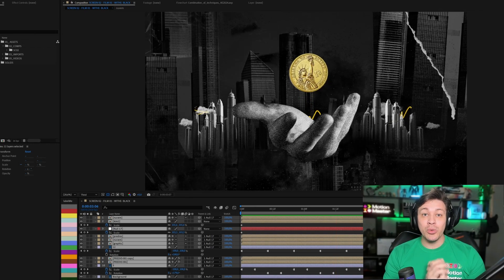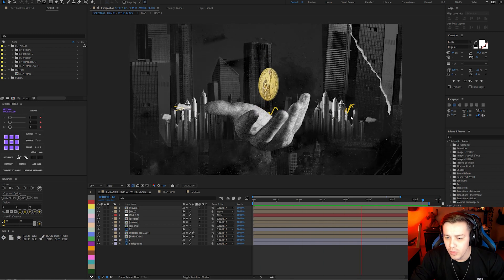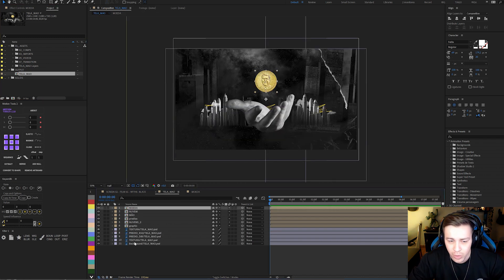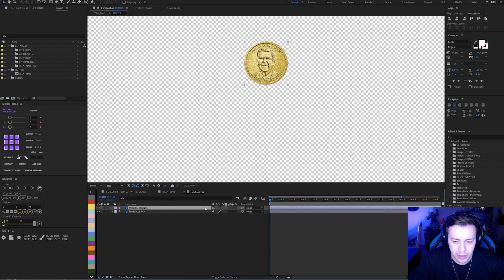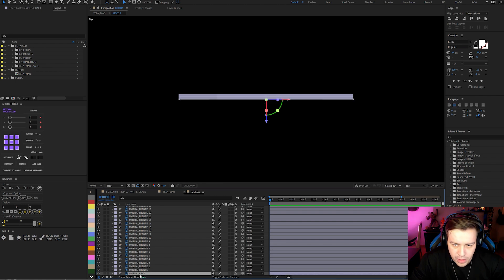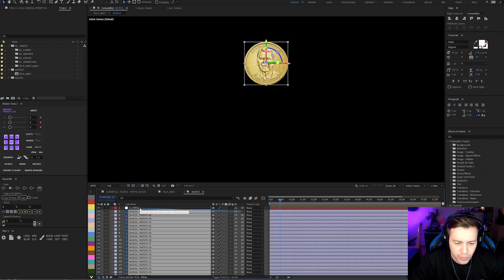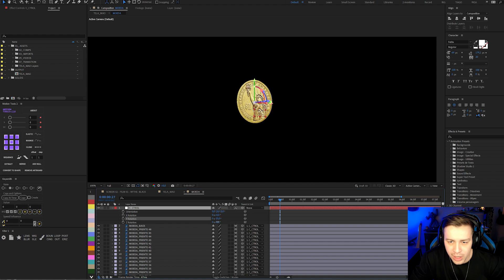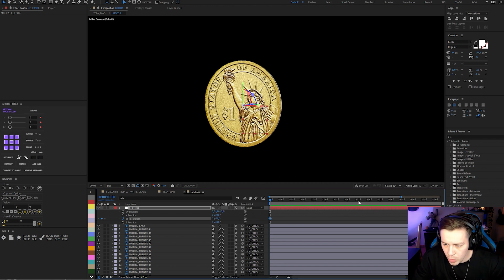Combination of techniques in After Effects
In this lesson, you will learn a diverse set of techniques in After Effects. To continue producing content in English and complete the remaining parts of this tutorial, I rely on your support. If you have any questions, I am available to help.